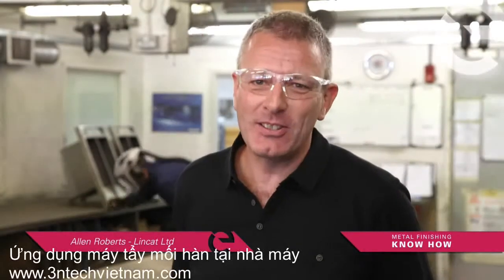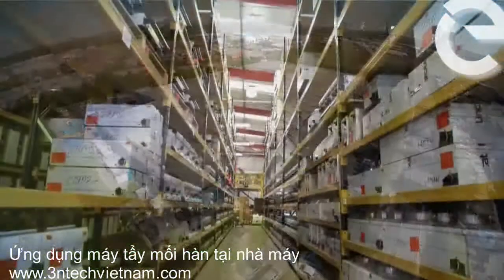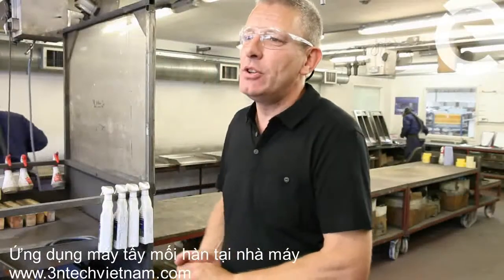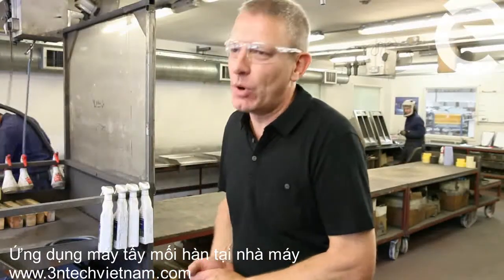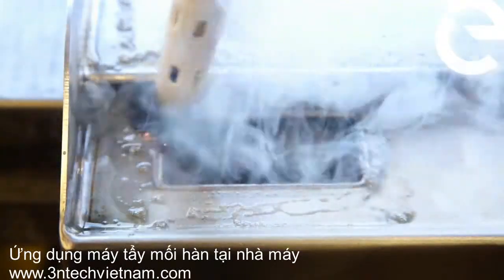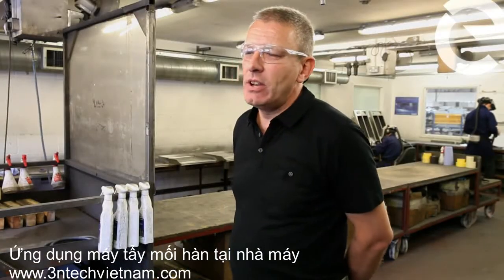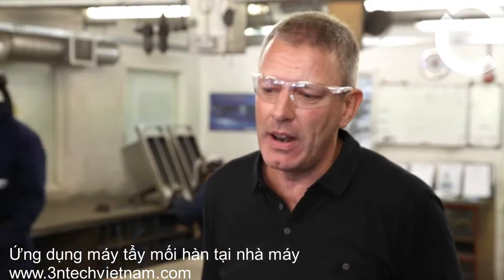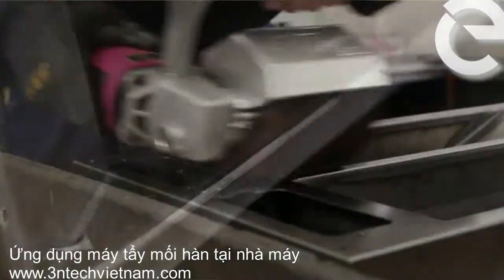Ứng dụng máy tẩy mối hàn inox Ensitech tại các nhà máy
Ứng dụng máy tẩy mối hàn inox tại các nhà máy